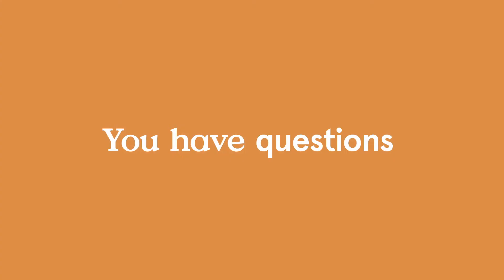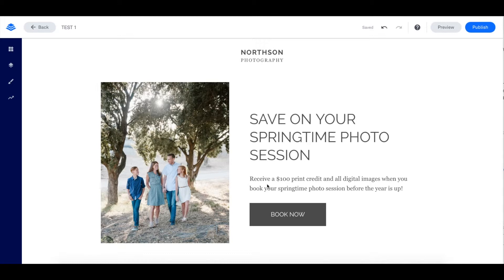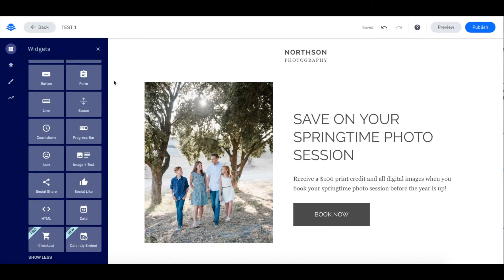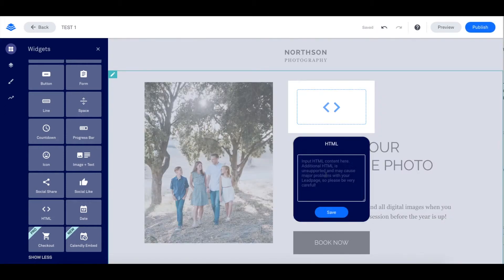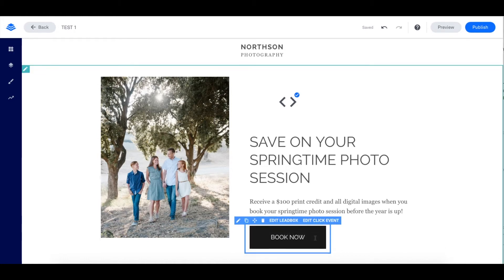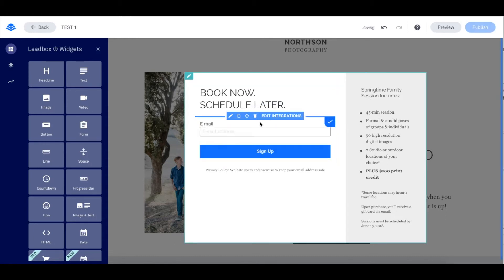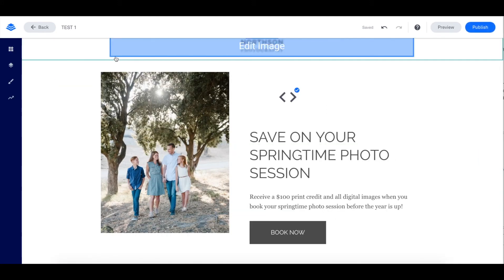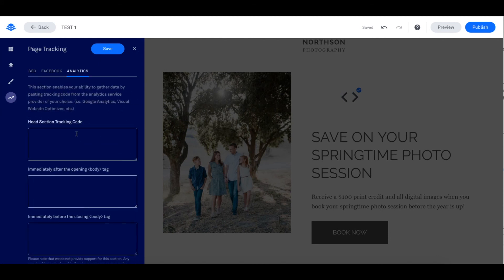How Do I Take Payments?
Selling a product or service on your page? Learn how to set up PayPal and third-party checkouts in today's LeadpagesTechTip video with Val!